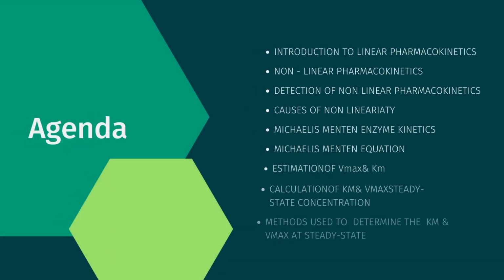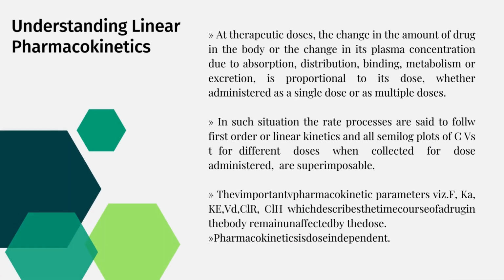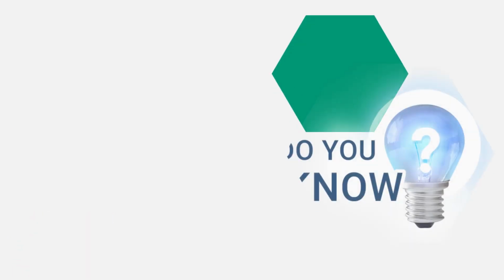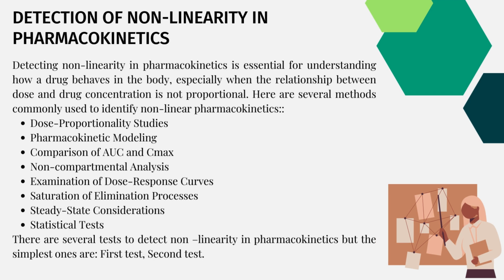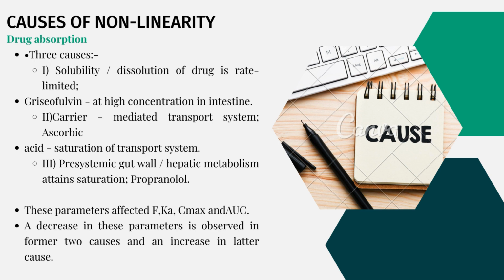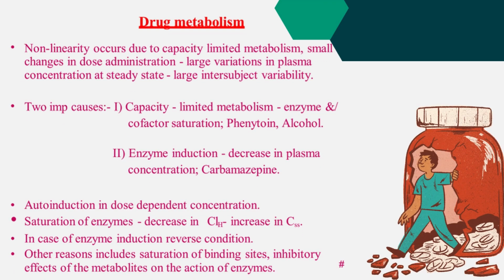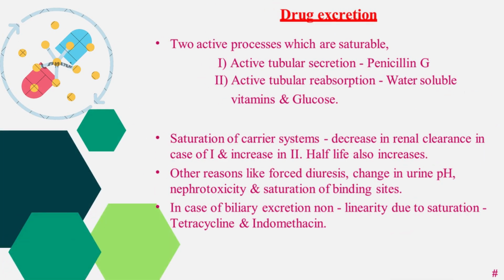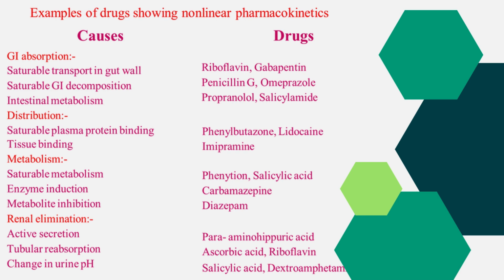Non linear Pharmacokinetics l Dr.S.Jegenath